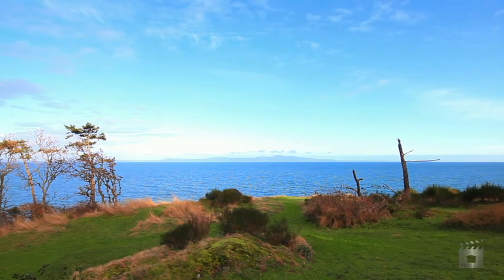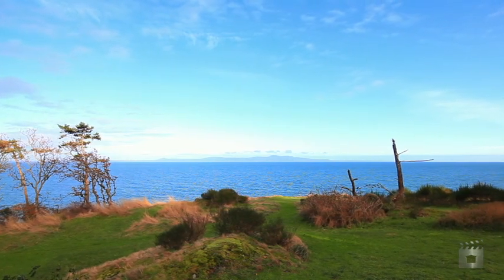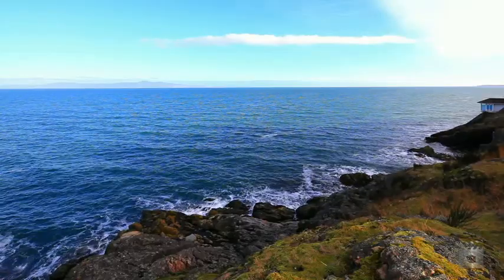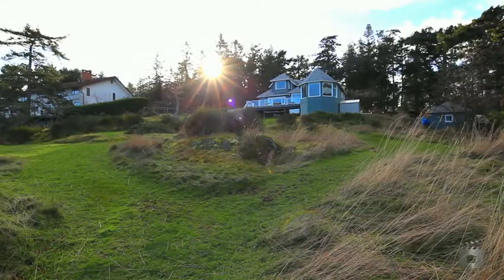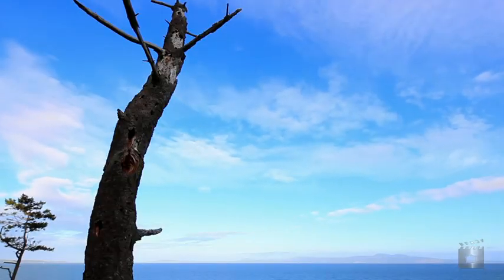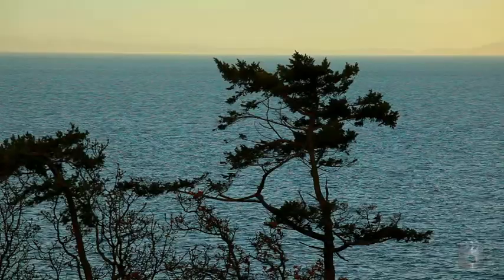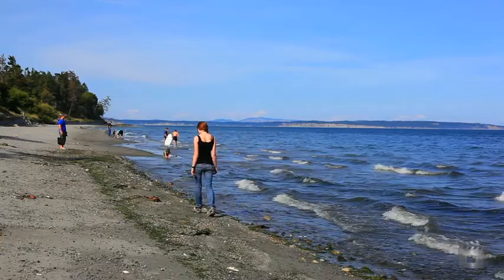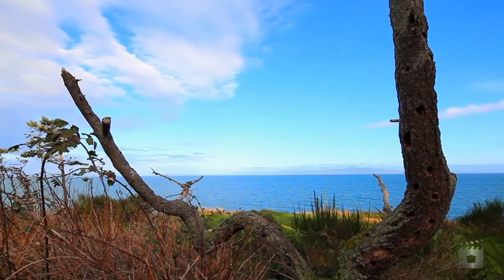4611 Vantreight Drive, Cordova Bay By James LeBlanc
Property Video shoot of 4611 Vantreight Drive, Cordova Bay by PlatinumHD for Sotheby's International Realty Canada